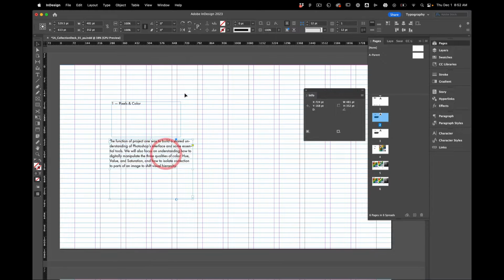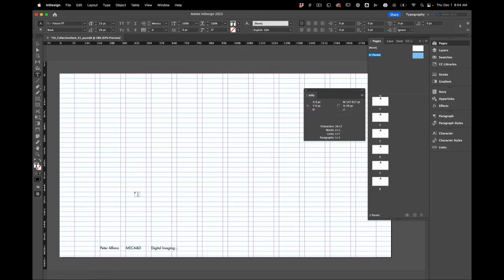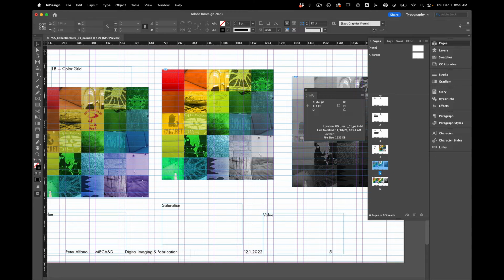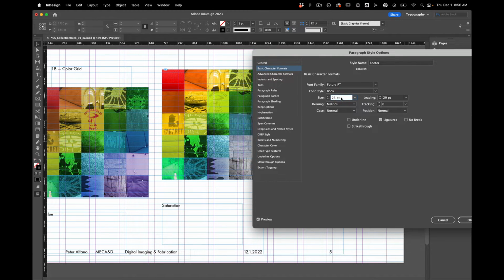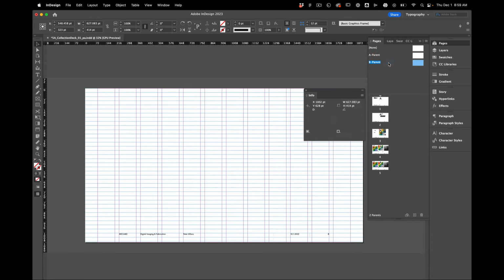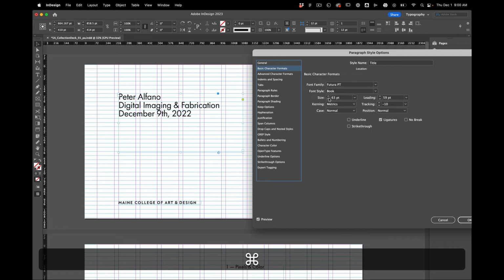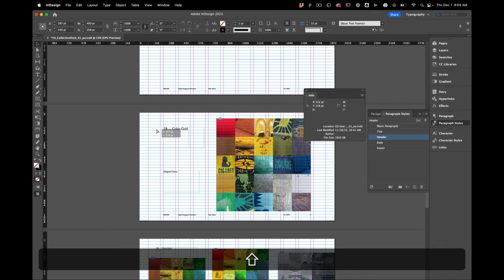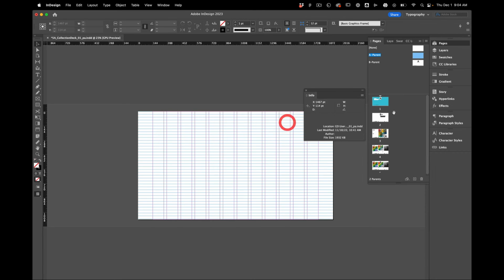5C 3 — Basic Hierarchy